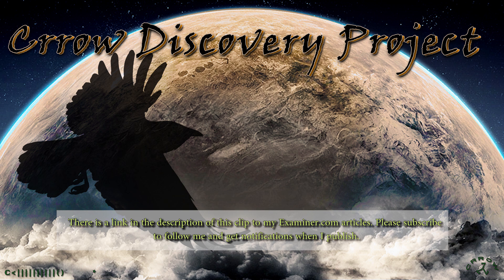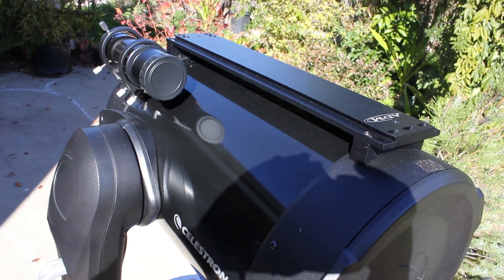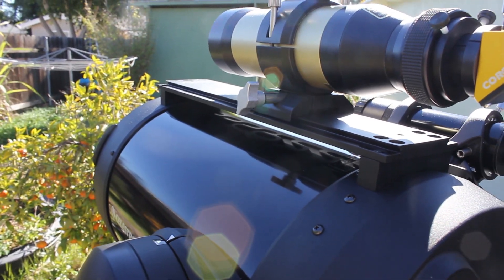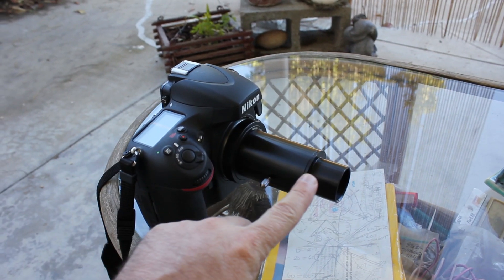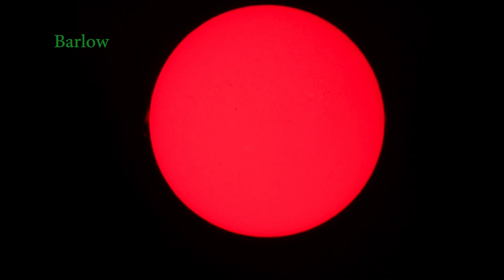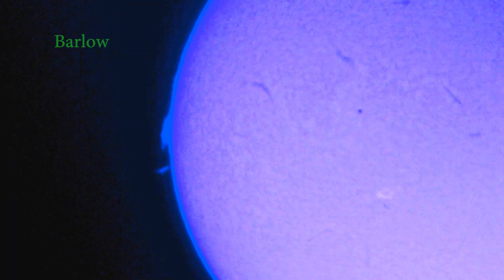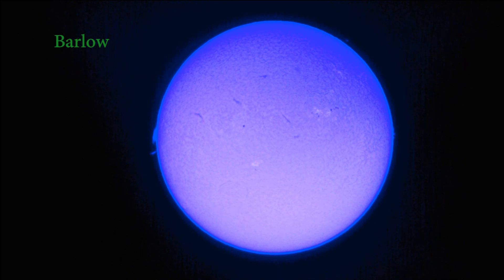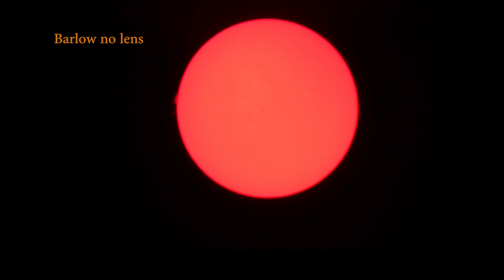Weird Object (UFO) & the Sun Jan 06 2015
While filming the sun on Jan. 06 2015 with an H alpha telescope I captured a strange object passing the sun. I am not sure what to make of this but it is interesting.  There is also footage of solar activity for this day and an update on Jupiter.